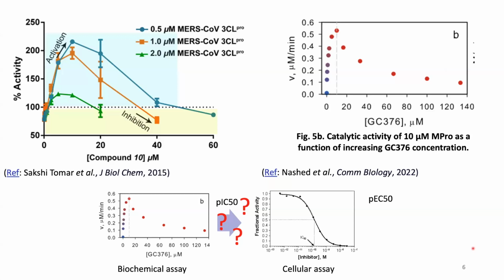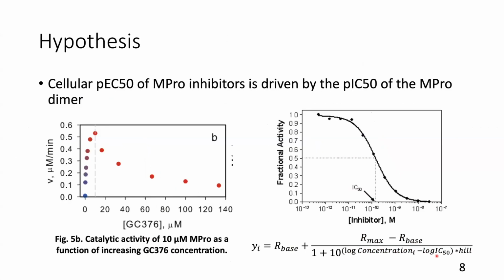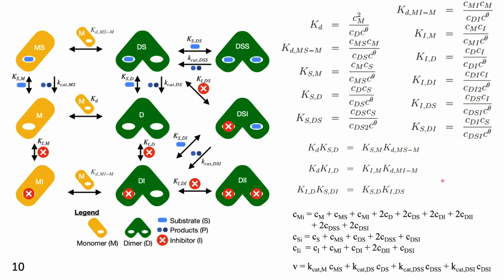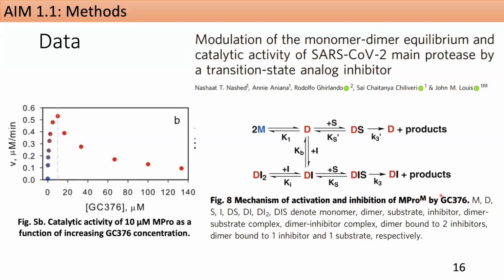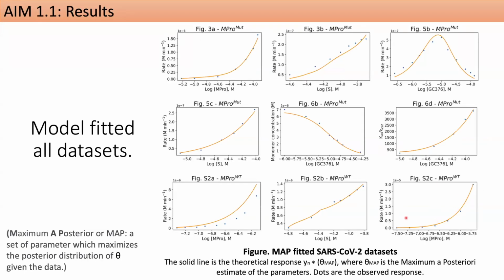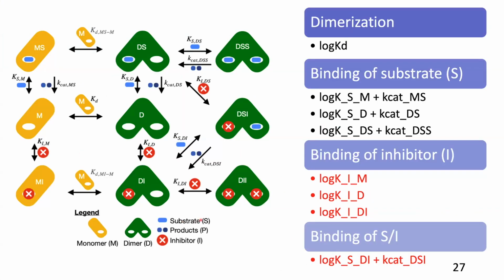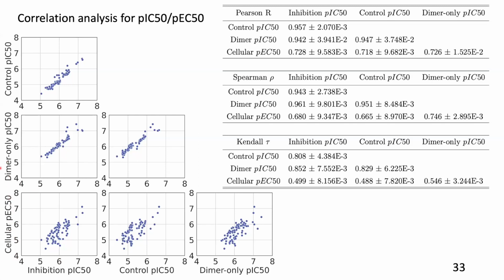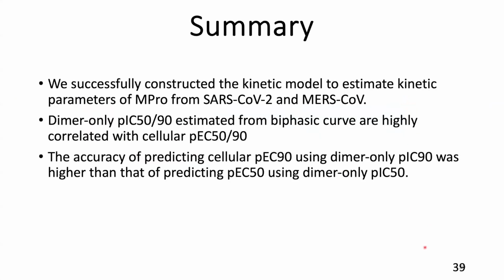David Minh’s 2024-05-15 Antiviral Drug Discovery (AViDD) Open Science Forum Talk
This is David Minh's presentation at the monthly [virtual] Antiviral Drug Discovery (AViDD) Open Science Forum on 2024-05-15.

Their talk is titled, "Enzyme kinetics of the coronavirus main protease and connections to antiviral activity."